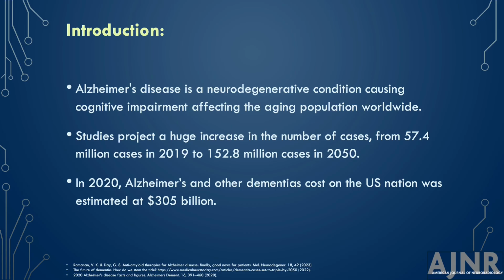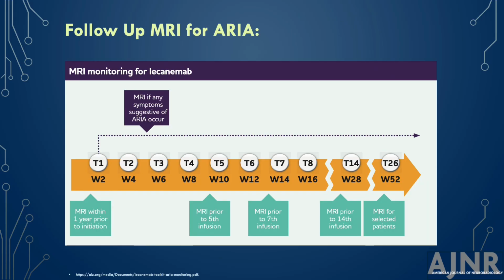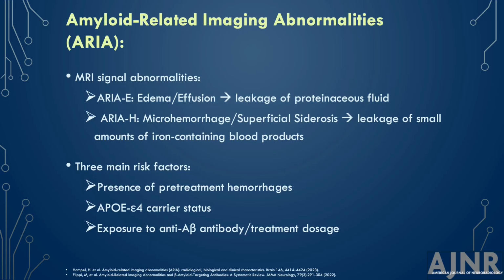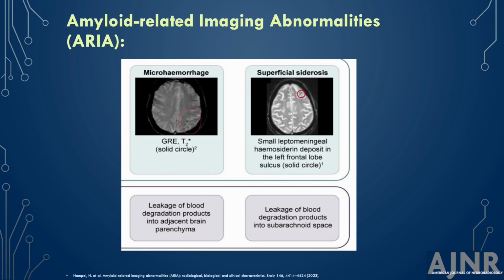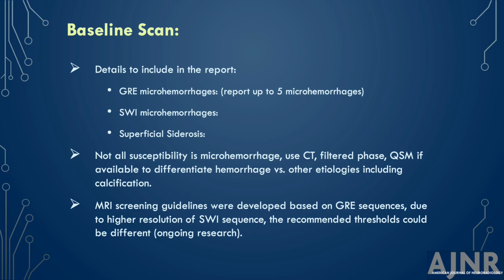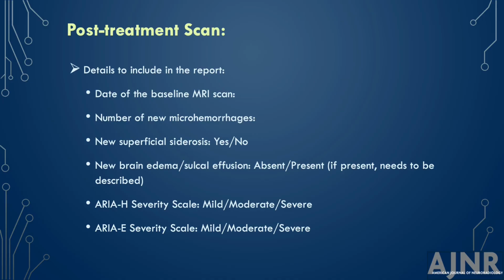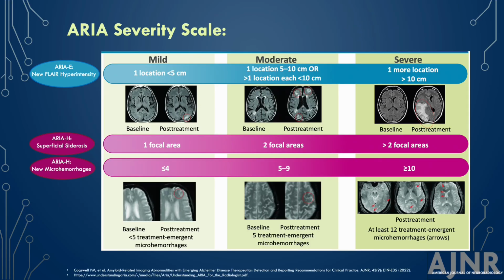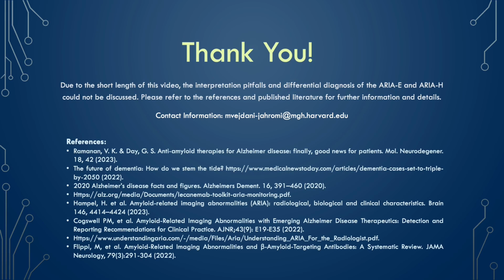Reporting Alzheimer's Disease Baseline and Post Treatment MRI for ARIA